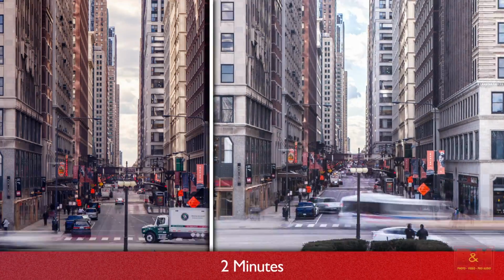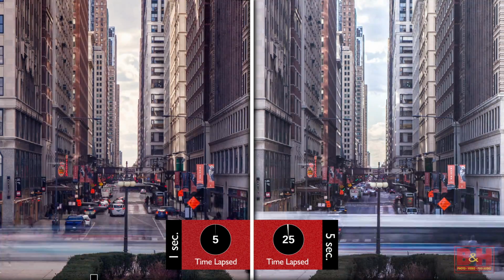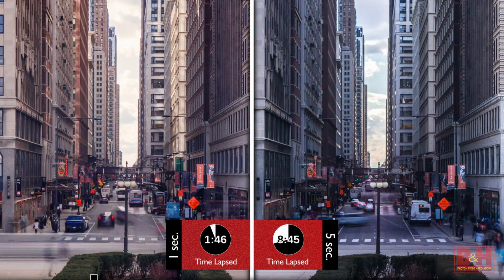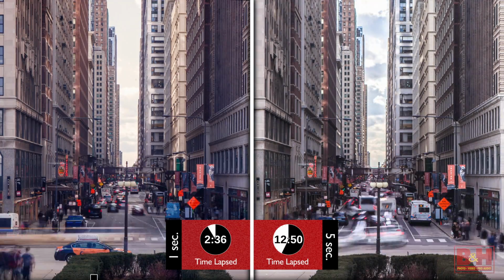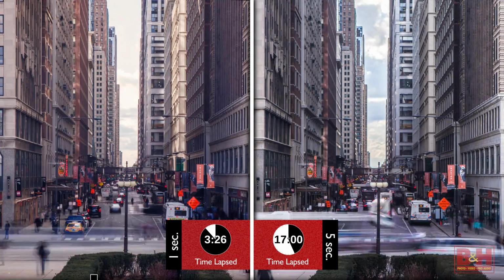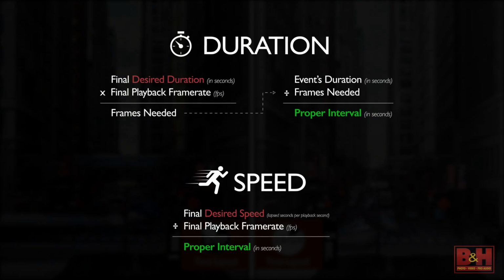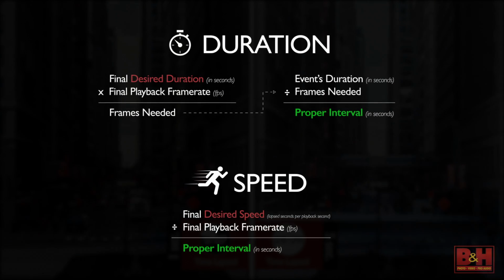How to Shoot a Timelapse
Watch hours become seconds through the power of timelapse! In this video, Chase from Zacuto explains the fundamental techniques along with several important things to consider when shooting timelapses.